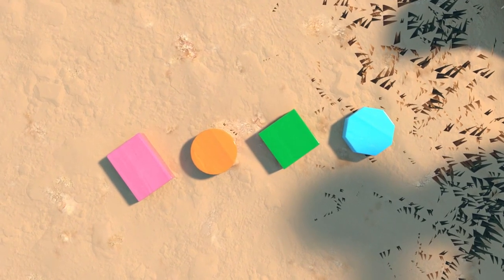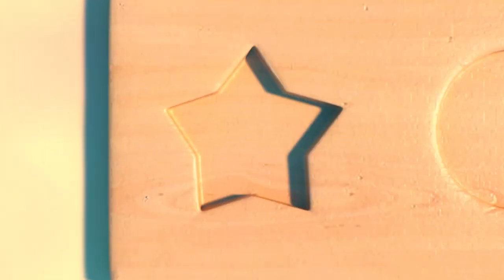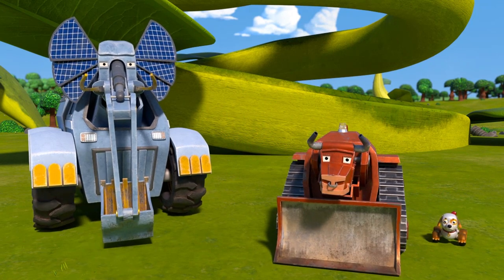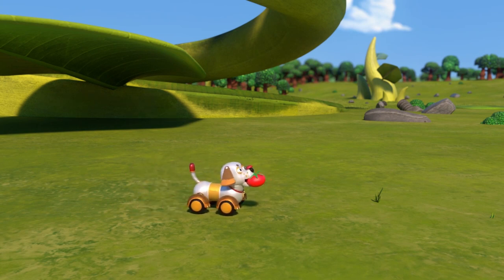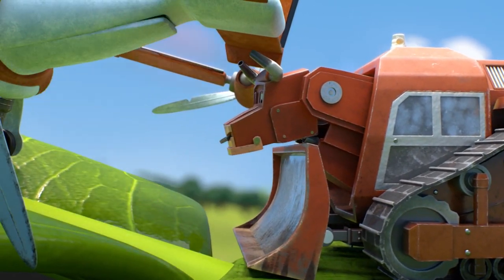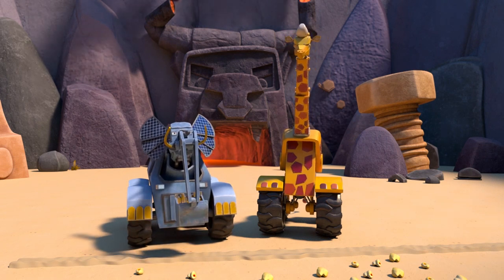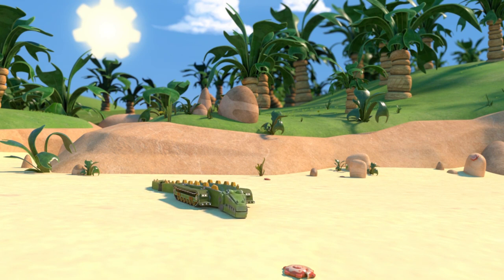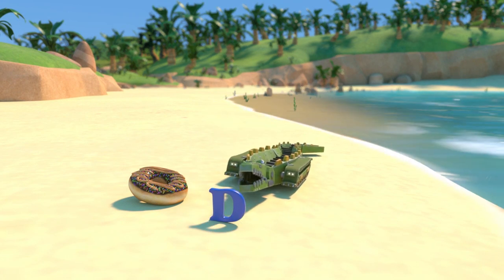AnimaCars - Learn forms with a turtle - Learning cartoons for kids with trucks & animals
"Learning with AnimaCars" is an educational cartoon show that teaches preschoolers about learning colors, learning numbers, learning shapes... and many more! Featuring lots of trucks and animals, babies and toddlers will definitly have fun learning!

Discover all the AnimaCars :
🐶 Torch : The dog and Johnny's best friend
🐗 Billdozer : Half Bull Half Bulldozer
✈️ Meagle : Half Eagle Half Plane
🐢 Trucktle : Half Turtle Half Firetruck
🦒 G-Crane : Half Giraffe, Half Krane
🐊 Trackodile : Half Crocodile, Half Conveyor Belt
🐘 Wheelephant : Half Elephant, Half Excavator